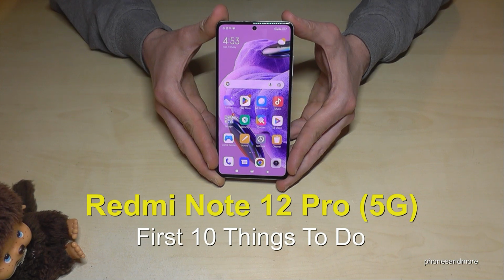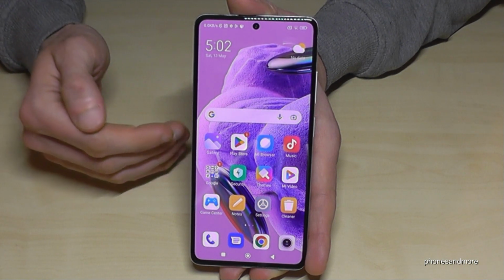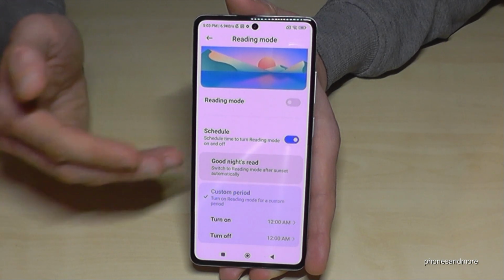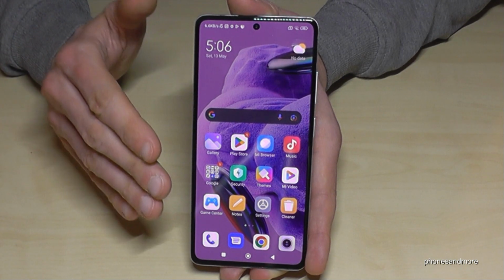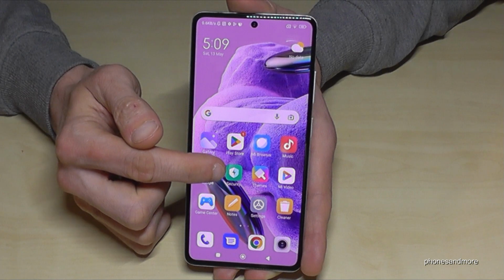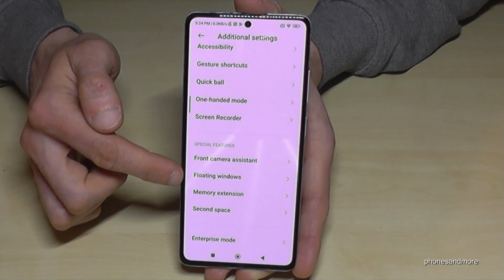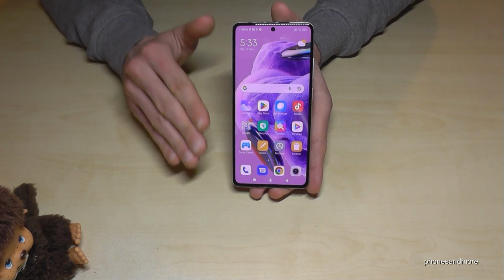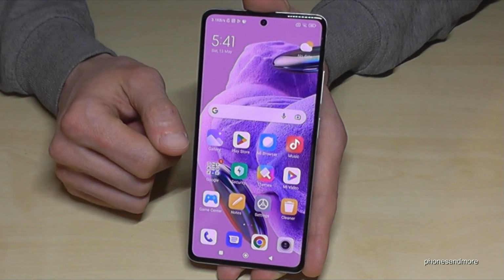Redmi Note 12 Pro (5G): First 10 Things To Do! (Set up your Phone!)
With this video, I want to show you 10 first features for your Xiaomi Redmi Note 12 Pro and Note 12 Pro 5G for more comfort and security.

I have used a Redmi Note 12 Pro 5G for that tips and tricks video.